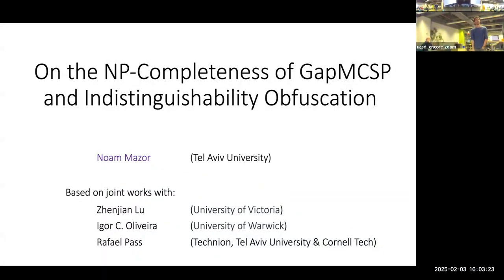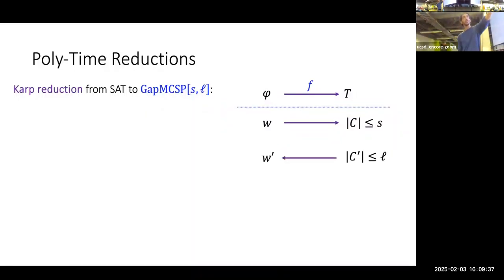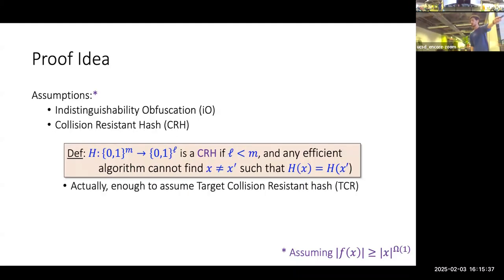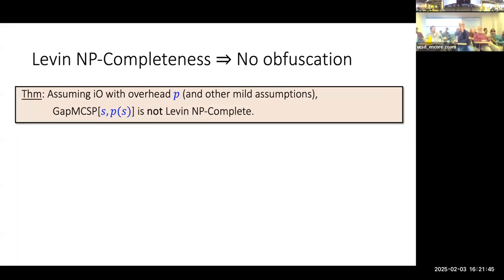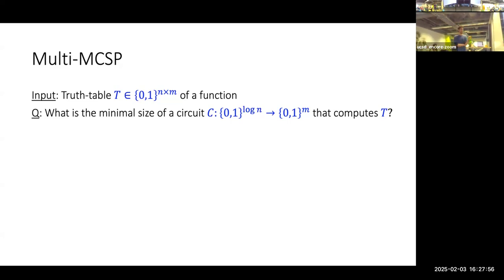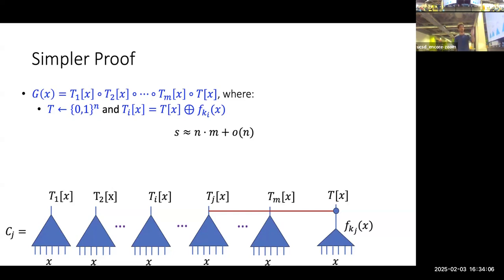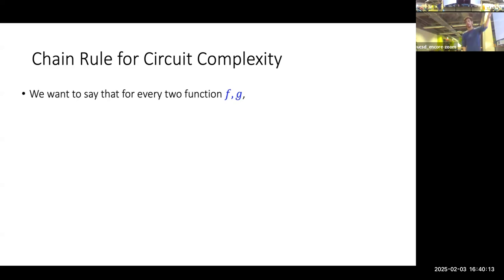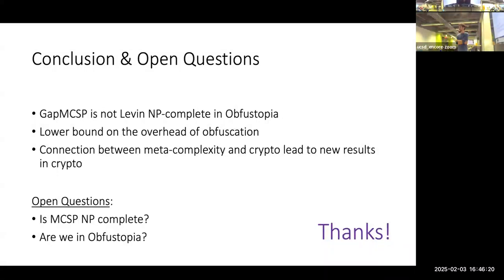On the NP-Completeness of GapMCSP and Indistinguishability Obfuscation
The main open question of meta-complexity is to determine the algorithmic complexity of the following problem: What is the circuit (time-bounded Kolmogorov) complexity of a given string? After over fifty years, it is still not known if this problem is in P, or is NP-complete. Understanding the complexity of this problem turns out to be crucial also for cryptography (the existence of one-way functions) and computational learning (Valiant's PAC learning model).

This workshop will brought together researchers in meta-complexity, cryptography and learning to discuss recent progress, identify the next research goals, and start new collaborations on the promising research directions. The focus was on the connections between cryptography and learning, with meta-complexity as the bridge between the two areas.

Watch Noam Mazor's talk on "On the NP-Completeness of GapMCSP and Indistinguishability Obfuscation"!